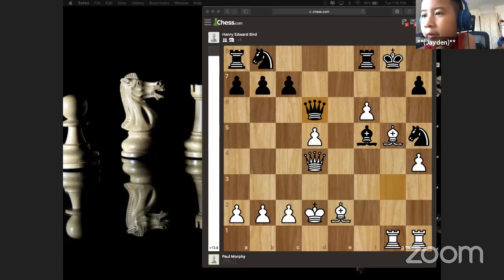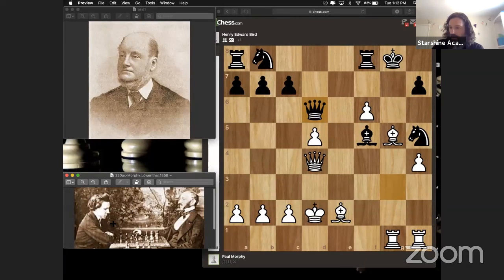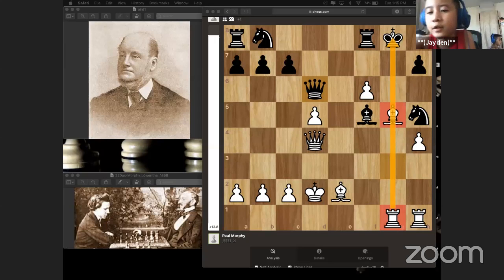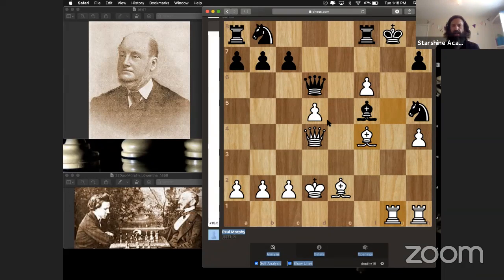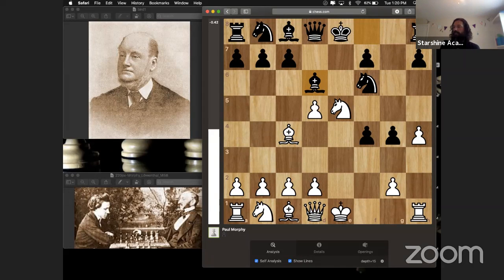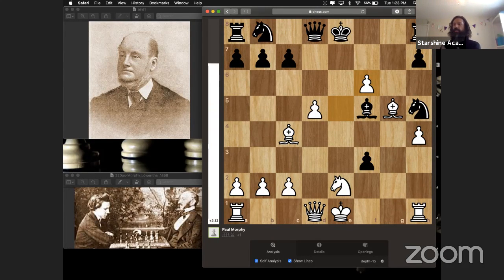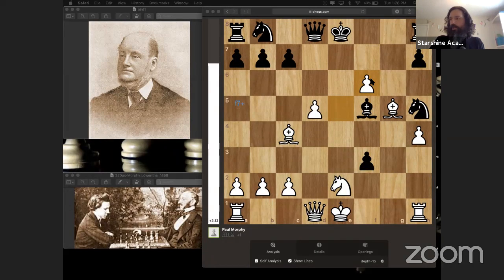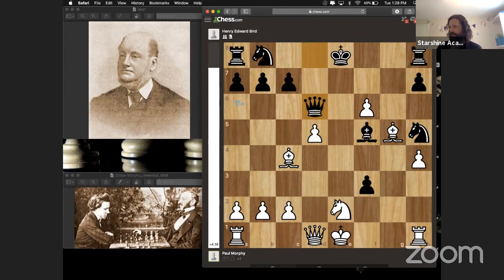Paul morphy’s famous game and beginning chess tactics